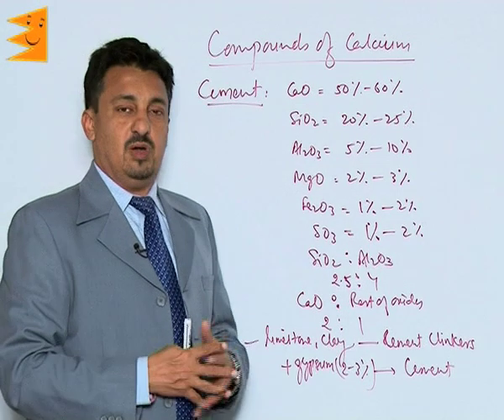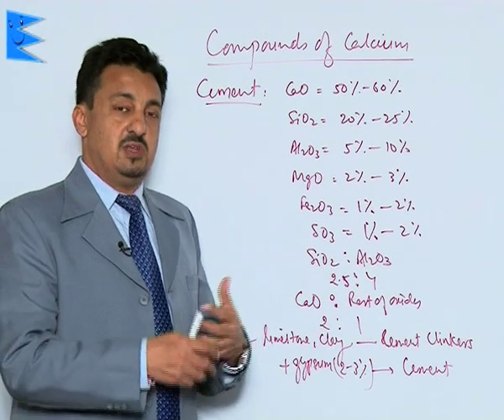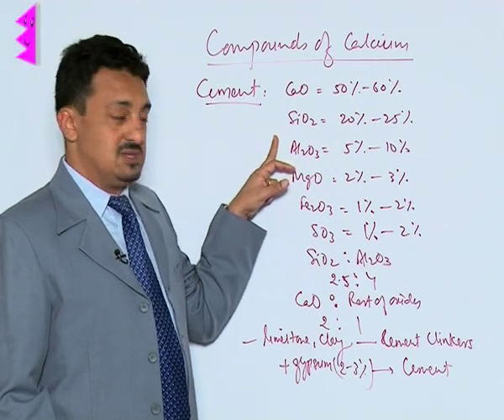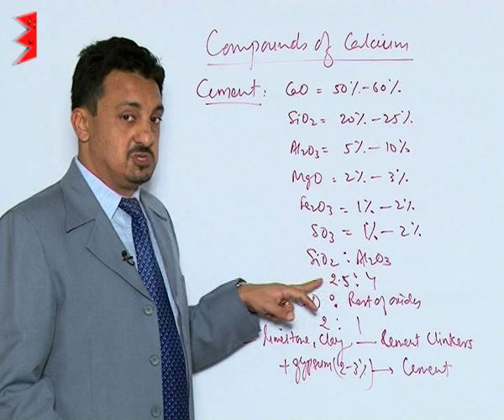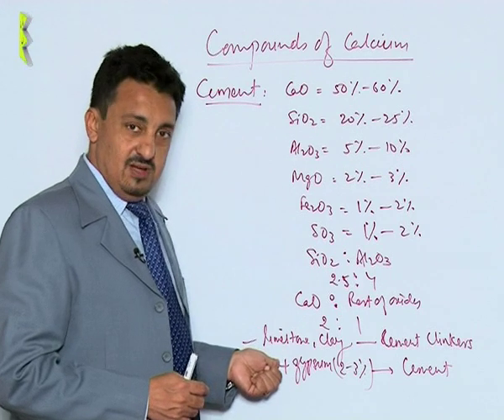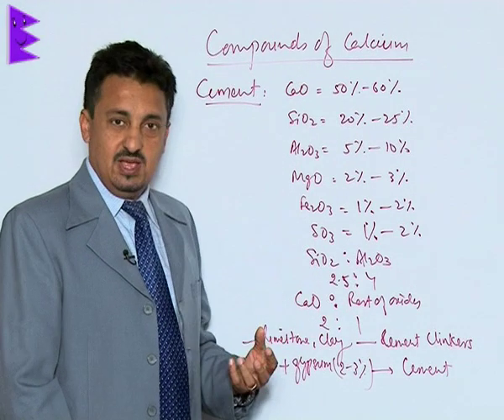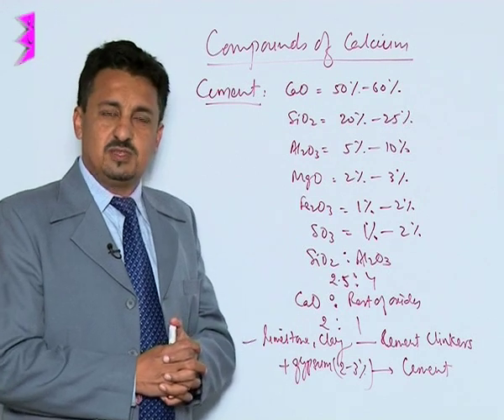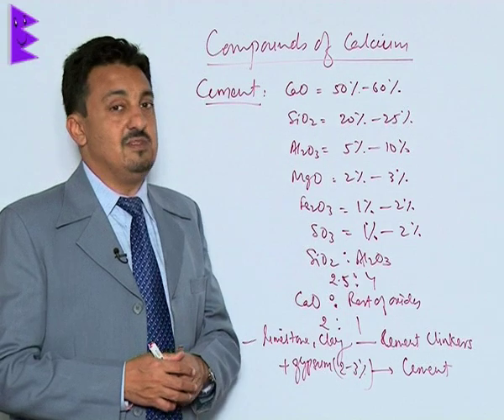CBSE Class 11 Chemistry s-Block Elements Cement and its Uses |Extraminds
Topic: Cement and its Uses
Extraminds